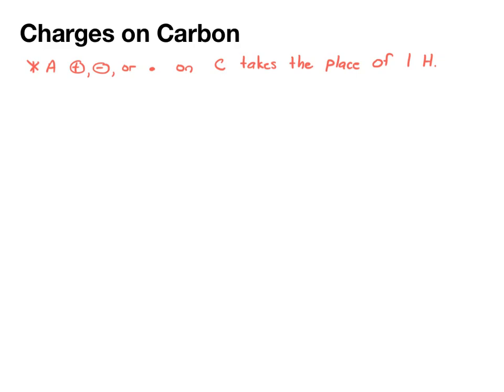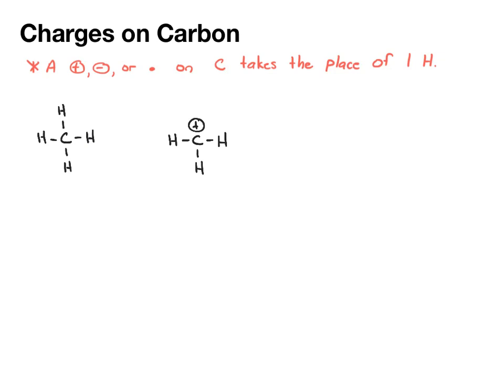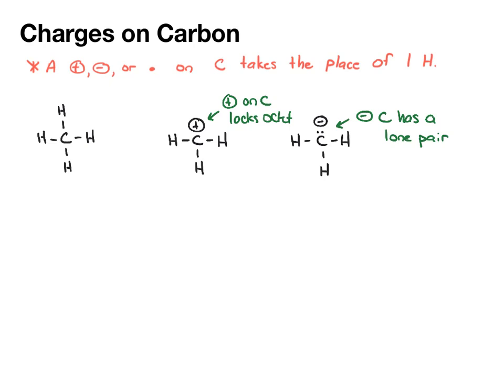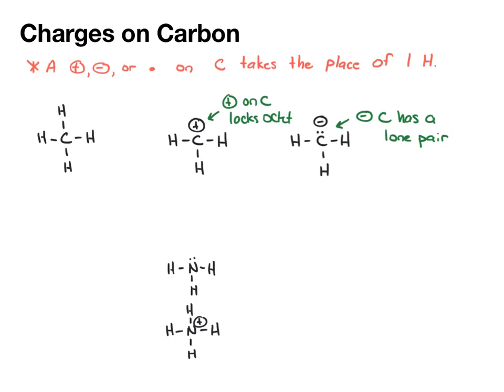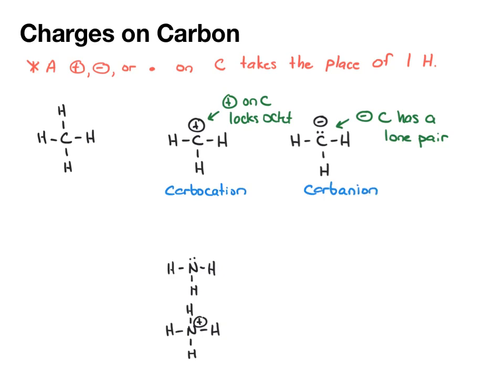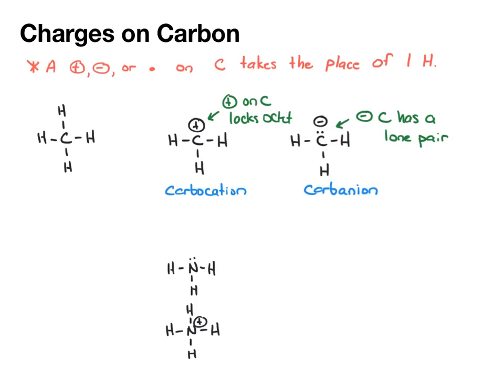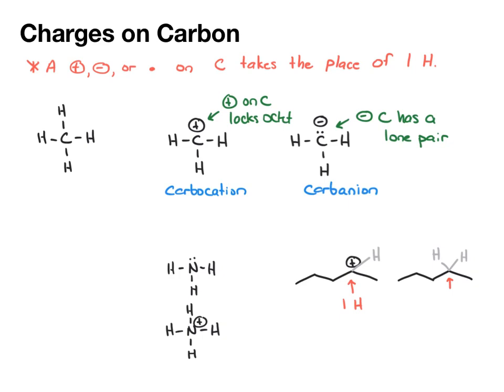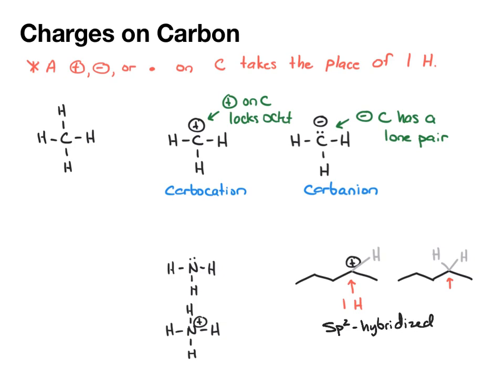2.2.2 - Charges on Carbon